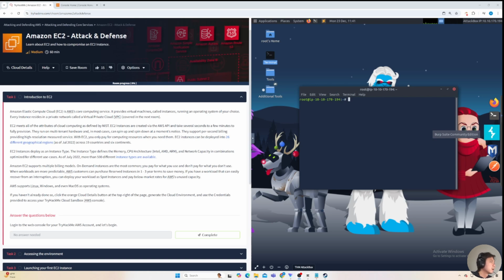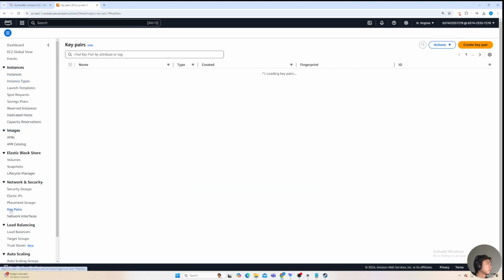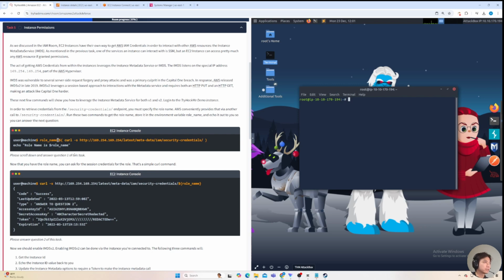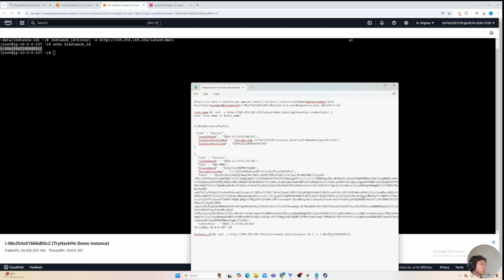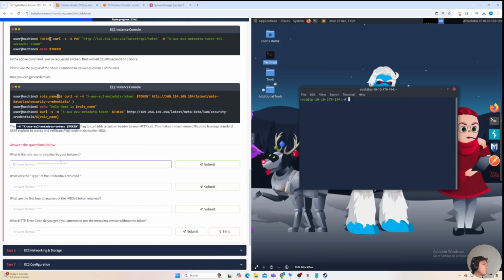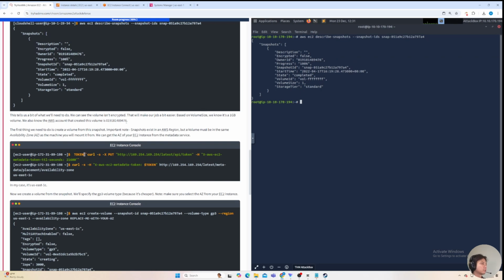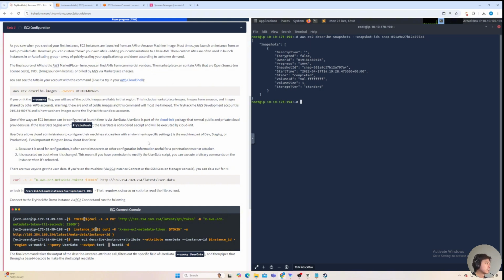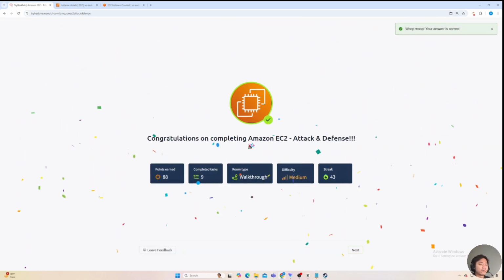Attacking & Defending AWS -- (Amazon EC2)☞ Attack and Defense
Learning Objectives ¯\(◉◡◔)/¯
- Learn about EC instances in AWS
- Learn how to deploy and connect to EC2 instances
- Understand the Instance permission, networking, storage and configuration
- Understand Load Balancers, Launch Configs and AutoScaling